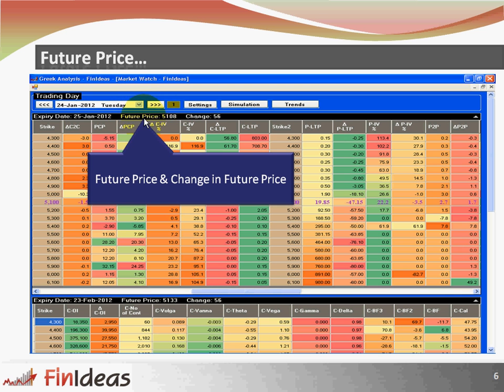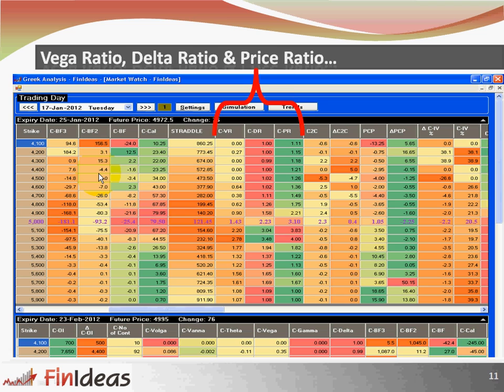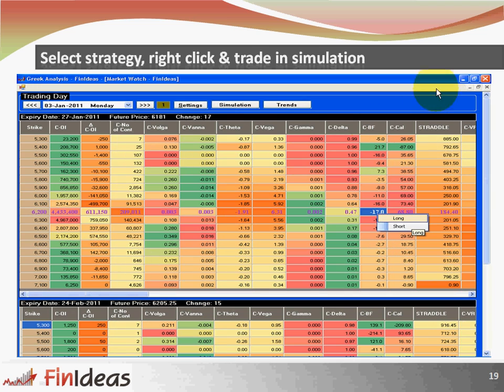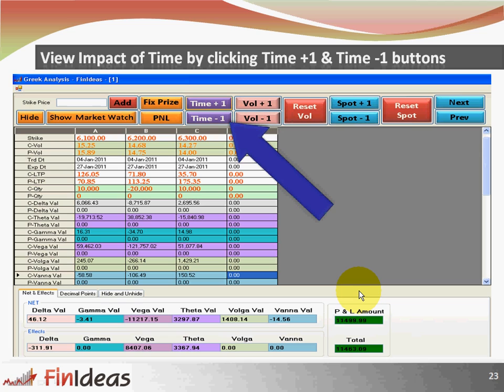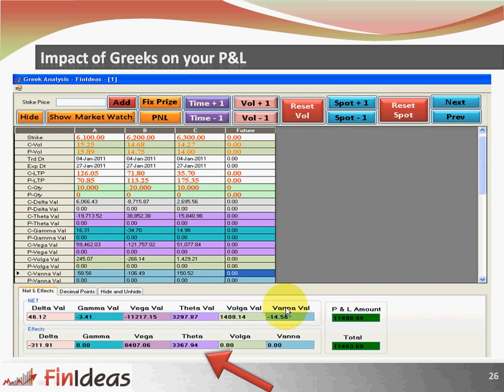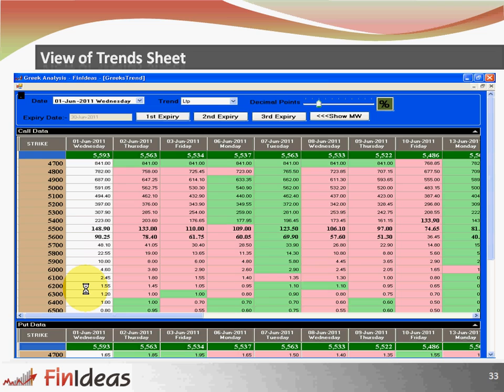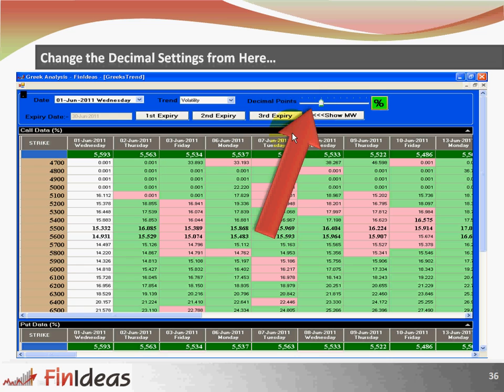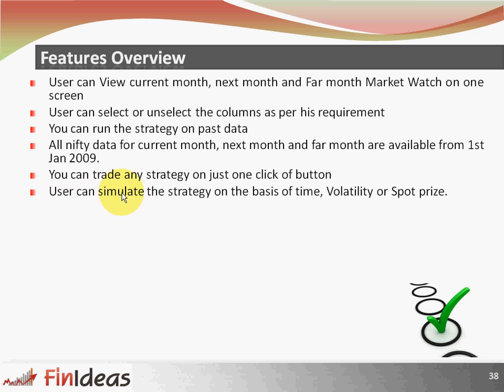Option Strategy FinTester - Test, Track, Analyse Call, Put, Delta, Gamma, Vega, Theta